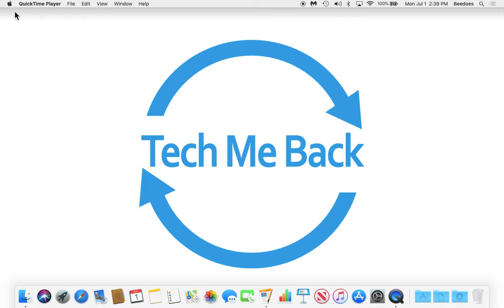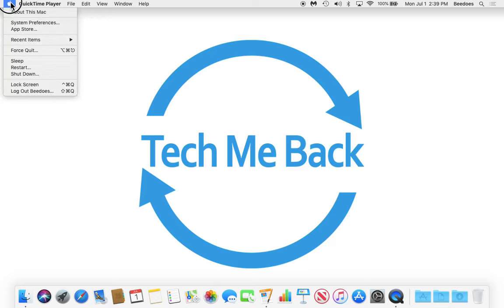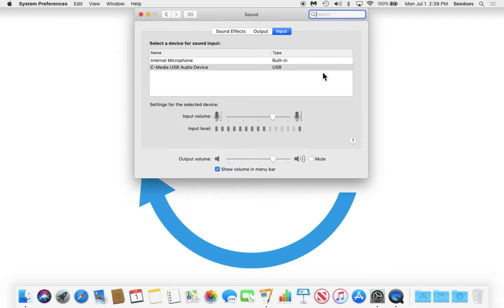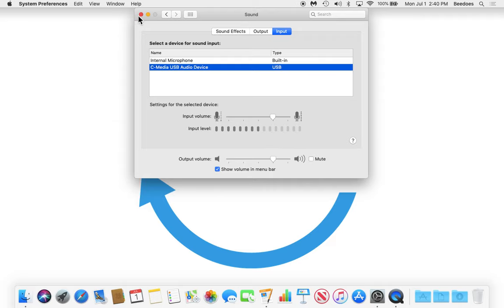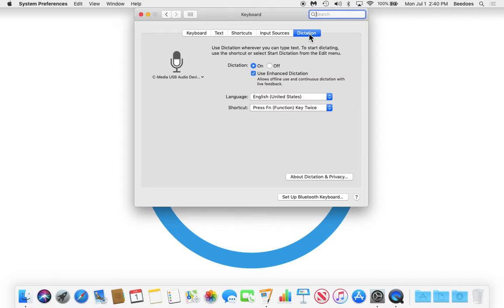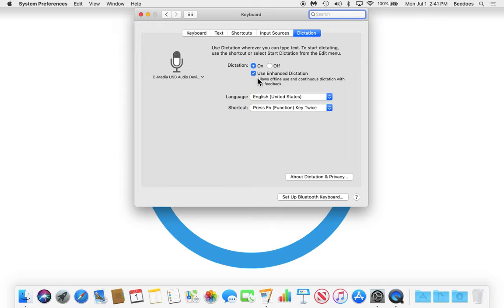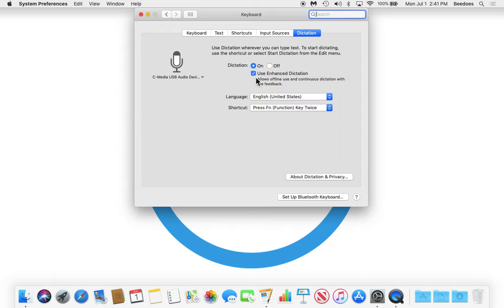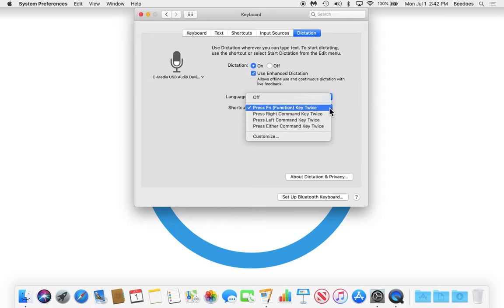Dictation on the Mac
Forget manually typing things into your Mac!  Here's how to quickly and easily start dictating to your Mac.  For a thorough list of how to dictate punctuation marks, please refer to this article